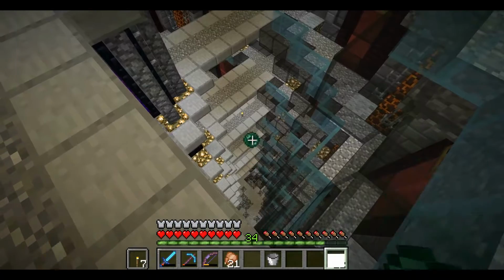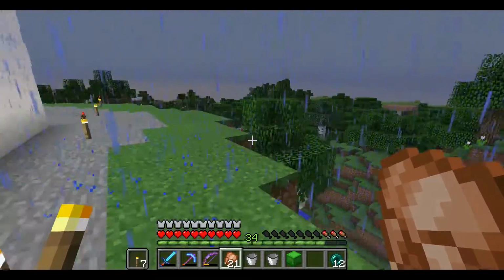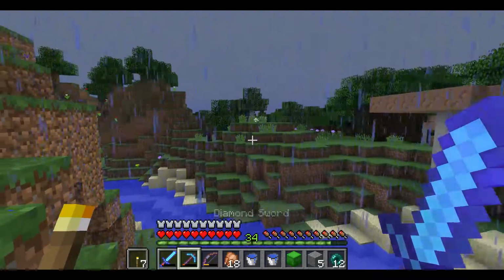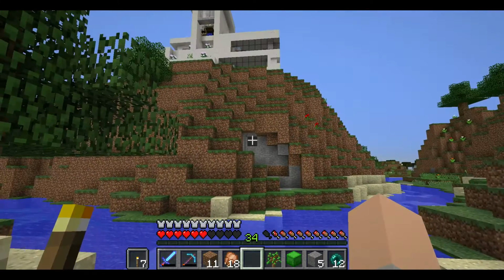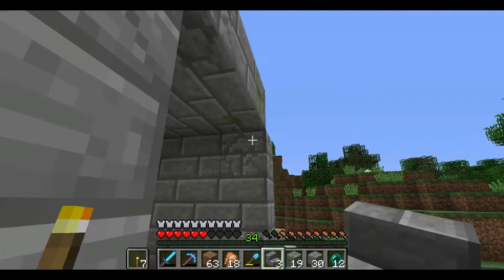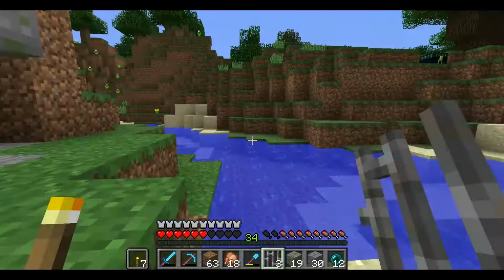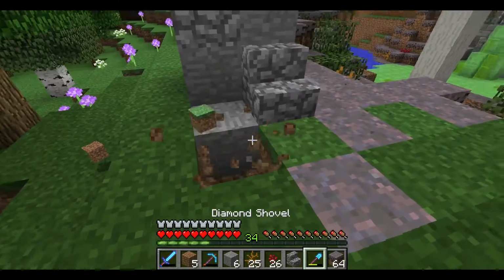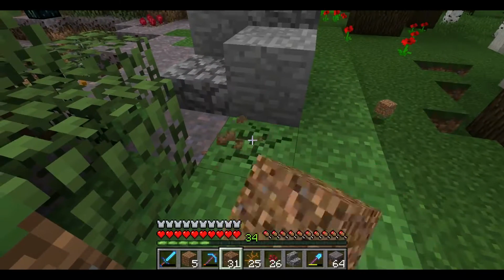Minecraft 1.11 Episode 17 "Call The E.P.A.!"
Welcome to the TreePunching Brothers Vanilla Survival Server!

Be sure to check out some of the server members channels at:

PaterHater64-
Cyn72-
Dustin88-